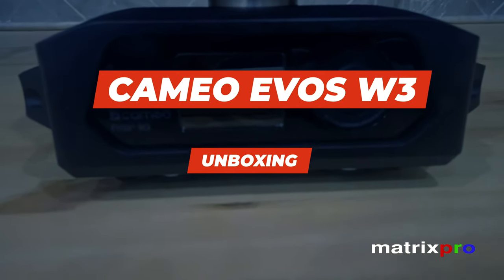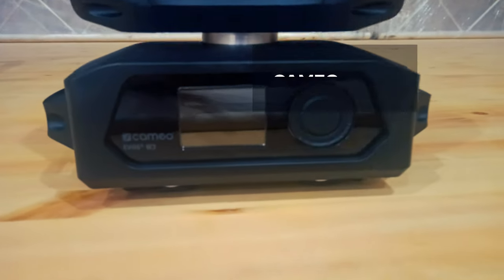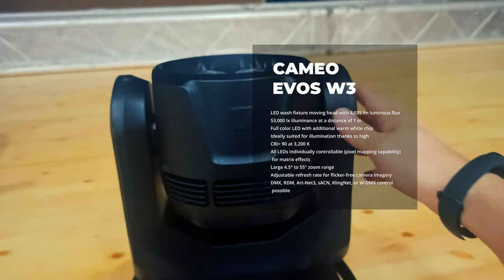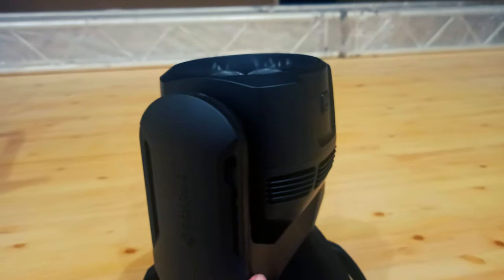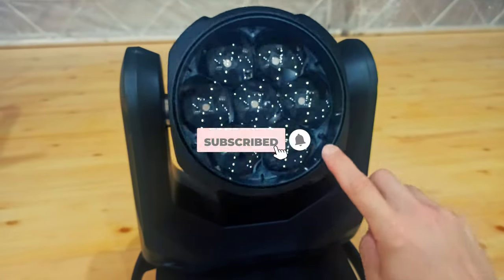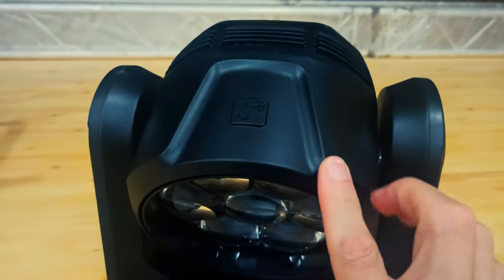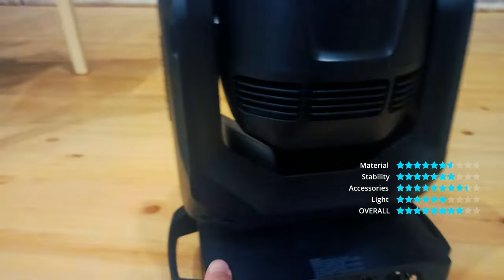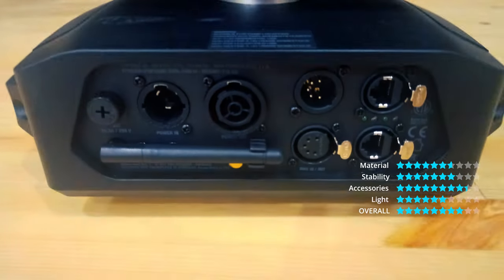Cameo EVOS® W3 Compact LED Wash-Moving Head Unboxing!.. MatrixPRO Tech Channel.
Cameo EVOS W3 Compact LED Wash-Moving Head

* LED wash fixture moving head with 4,035 lm luminous flux
* 53,000 lx illuminance at a distance of 1 m
* Full color LED with additional warm white chip
* Ideally suited for illumination thanks to high CRI 90 at 3,200 K
* All LEDs individually controllable (pixel mapping capability) for matrix effects
* Large 4.5° to 55° zoom range
* Adjustable refresh rate for flicker-free camera imagery
* DMX, RDM, Art-Net3, sACN, KlingNet, or W-DMX control possible
* Preset LEE color filters for problem-free use with conventional spotlights
* Battery-operated display with intuitive encoder operation for offline configuration.

Description
Especially natural-looking LED light is crucial when choosing which moving head to go with for lighting and effects. This compact yet versatile mini LED moving head offers just that and a whole lot more. It may not take up a whole lot of room on trusses nor in warehouses, but it's still capable of delivering the same high-quality features as the larger-sized EVOS W7.

The warm-white LED not only lets you mix wonderfully warm pastel shades but also amazing warm-white light for illuminating people, objects, and so much more. This wash-beam with single-pixel control is designed specifically for rental companies with discerning professional clientele.

Seven 40 W RGBW LEDs produce rich RGB colors for breathtaking lighting effects. The Cameo EVOS® W3 has a particularly high color rendering index as compared to other devices. The warm-white chip lets you use the moving head as a wash light, allowing you to light both people or objects either in naturally warm white light or in pastel shades for mood lighting. This device can be used in a variety of ways thanks to the individual combo of full-color LEDs with WW chip, which produce extremely well-defined white tones with a CRI of +Ra 90.

Used as both a wash and a beam, the Cameo EVOS® W3 Moving Head enables stunning matrix effects with single pixel control which allows all LEDs to be individually controlled. The rich luminous flux of 4,035 lumens floods every event with warm, bright light in clearly defined colors and wide-ranging horizontal (pan) and vertical (tilt) coverage up to 540° and 235° respectively. An impressive zoom range spanning between 4.5° and 55° provides powerful beam and large-area wash effects and makes the device even more versatile.

This wash-beam moving head guarantees flicker-free live broadcast images of events because the refresh rate can be adjusted in six steps between 800 Hz and a maximum of 25 kHz. Network-based software control is very flexible with DMX512, RDM, Art-Net4, sACN, KlingNet, or W-DMX. The intuitive encoder with battery-powered graphic display facilitates independent operation without the need for a power outlet. Preset LEE color filters enable problem-free use in combination with conventional headlights. The black, environmentally-friendly and fire-retardant ABS, nylon, and PC plastic housing is equipped with temperature-controlled fans, a power connection with a Neutrik TrueOne plug, and a 1 m power cable.

Specifications
DMX512
Environment-friendly
LED technology
Master & slave
Quad colour RGBA/RGBW LEDs
Standalone mode
RDM
ARTNET compatible
KLING NET compatible

sACN compatible
Single pixel control
General
Product type LED Moving Lights
Type Moving Head
Colour spectrum RGBWW
Number of LEDs 7
LED type 40 W RGBW
Refresh rate 800 Hz, 1200 Hz, 2000 Hz, 3600 Hz, 12000 Hz, 25000 Hz
Dispersion 4.5 - 55 °
DMX input Network, RJ45 Ethernet In (ArtNET), XLR 5-pin male
DMX output Network, RJ45 Ethernet Out (ArtNET), XLR 5-pin female
DMX mode 18-channel, 23-channel, 33-channel, 39-channel, 43-channel
DMX Functions Colour presets, Device Settings, Dimmer, Dimmer Fine, Effect patterns, Motion Macro, Pan/Tilt, Pan/Tilt fine, Patterns, Single Pixel Control, strobe, Zoom, Zoom Fine
PAN movement 540°
TILT movement 235°
Control ArtNet 4, DMX512, KlingNet, RDM, sACN, W-DMX
Standalone modes Quicklight, Static Scene
Controls Encoder wheel
Indicators Backlit colour LCD display
Operating voltage 100 V AC - 240 V AC, 50 - 60 Hz
Fuse T6.3AL 250 V
Power connector Neutrik PowerCON TRUE1 IN / OUT
Housing material ABS plastic, Nylon, Polycarbonate
Cabinet colour Black
Protection class IP IP20
Certification CE, ETL, RoHS
Cooling temperature-controlled fan
Illuminance 53000 lx
CRI 2700 K (Ra94), 3000 K (Ra91), 3800 K (Ra90)
Relative Humidity  85 %, not condensing
Luminous flux 4035 lm
Maximum Ambient Temperature 0 - 40 °C
Accessories (included) 1 m Power cable with Neutrik powerCON TRUE1 plug, 2 x omega mounting